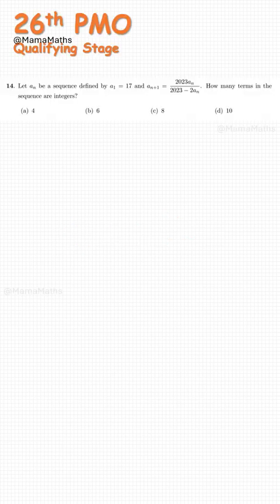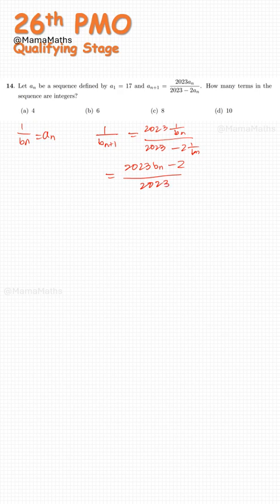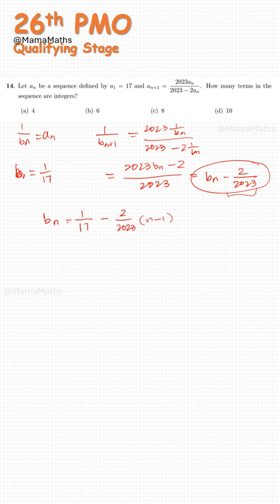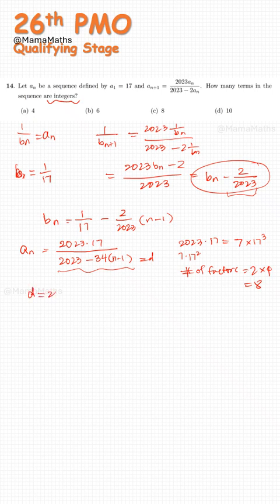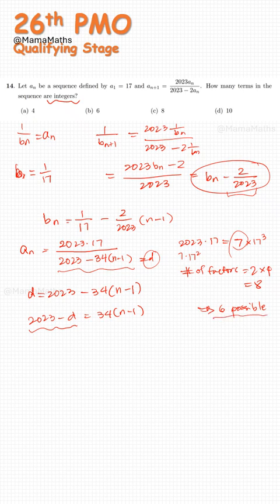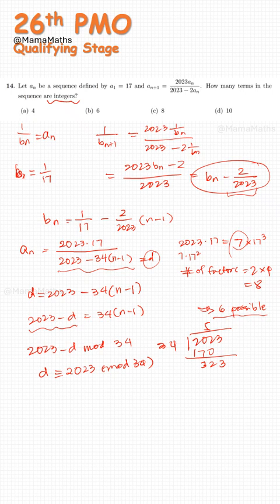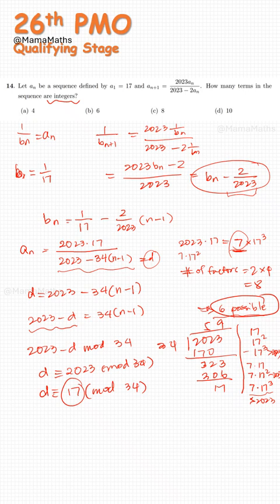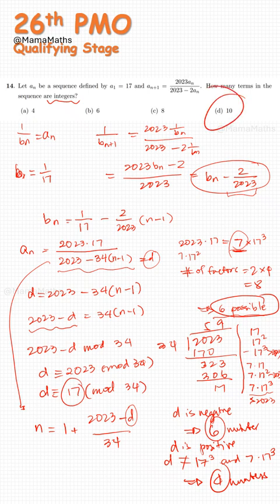26th PMO 2023 Qualifying Stage Part II - Number 14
26th Philippine Mathematical Olympiad (PMO) Dec 2023 Qualifying Stage Part II - Number 14